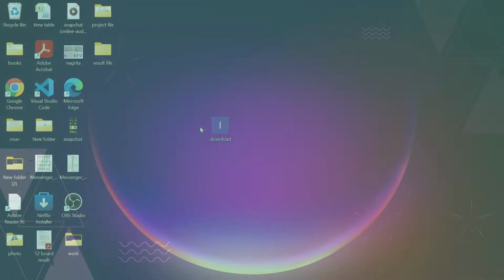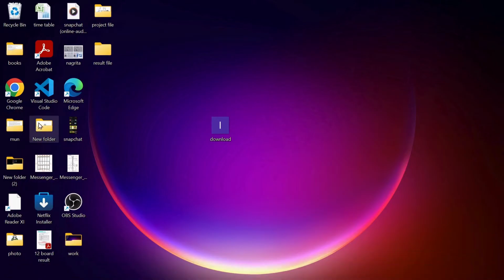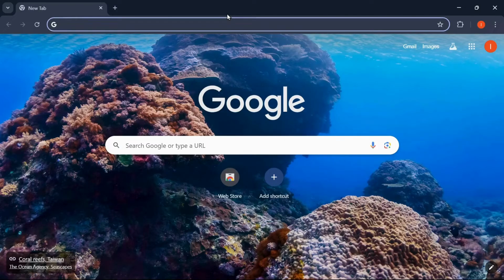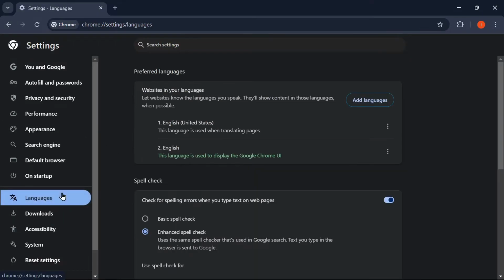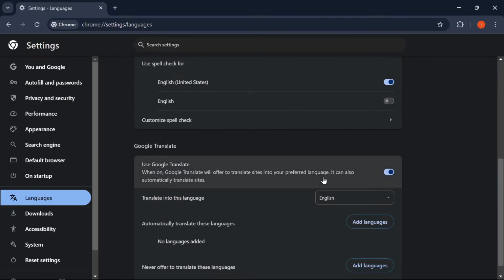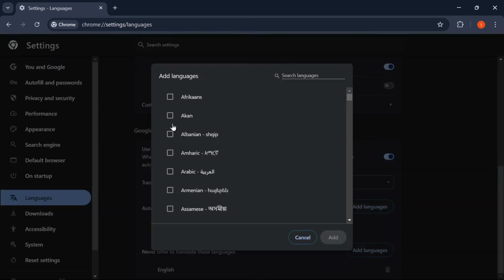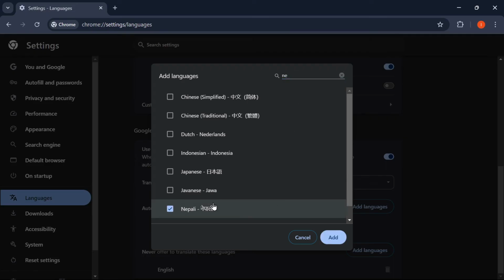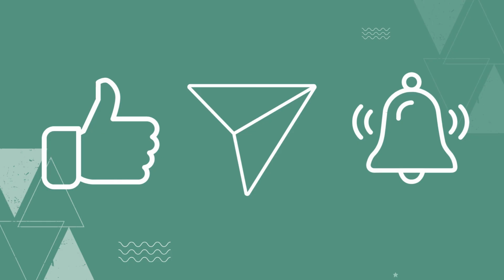How to Translate Google Chrome Page 2024?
Need to read a webpage in another language? In this video, I'll show you how to quickly and easily translate a webpage using Google Chrome. Whether you're browsing a foreign site or reading content in a different language, Chrome's built-in translation feature has you covered!

Understanding content in any language is easy with Chrome’s translation tools. Watch this tutorial to learn how to use them!